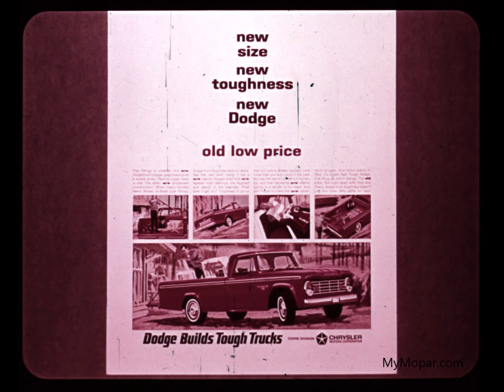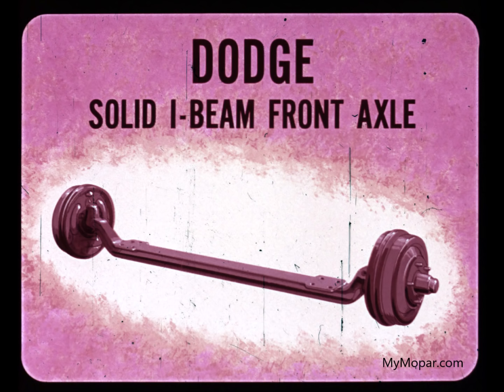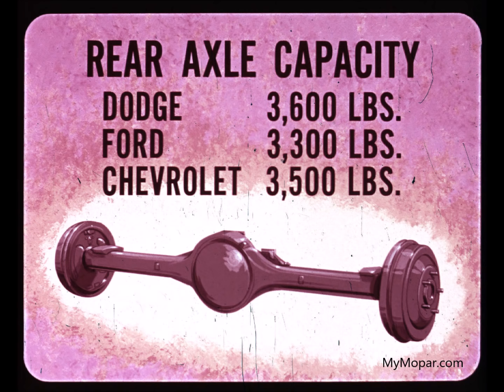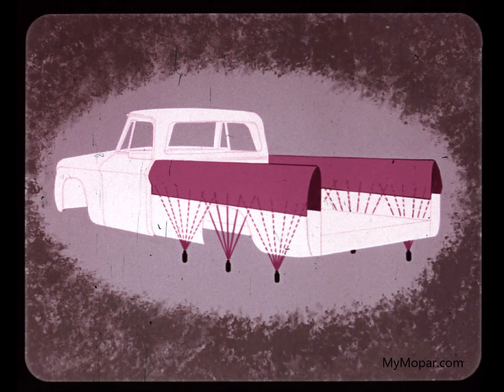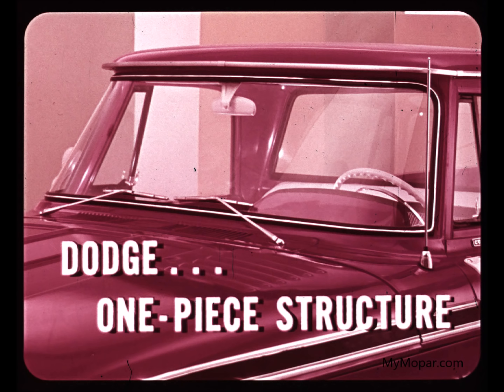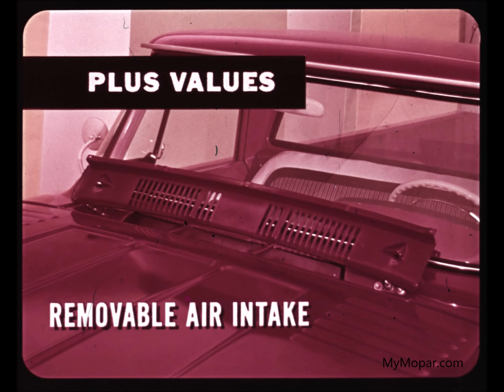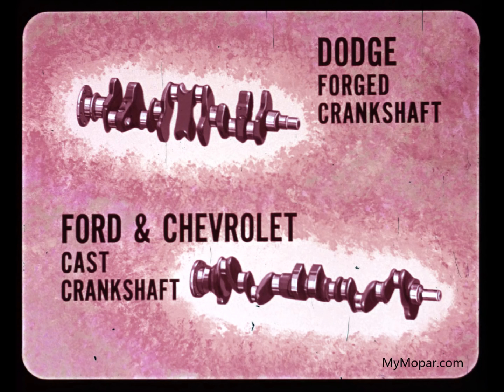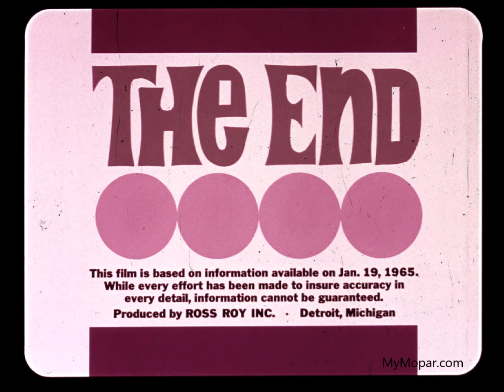1965 Dodge Trucks vs Chevrolet & Ford Comparison Dealer Promo Film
1965 Dodge Trucks vs Chevrolet & Ford Comparison Dealer Promo Film

MyMopar.com